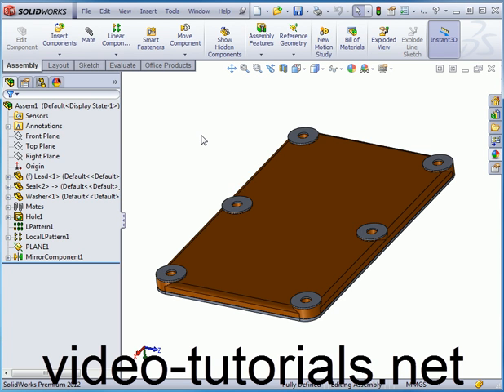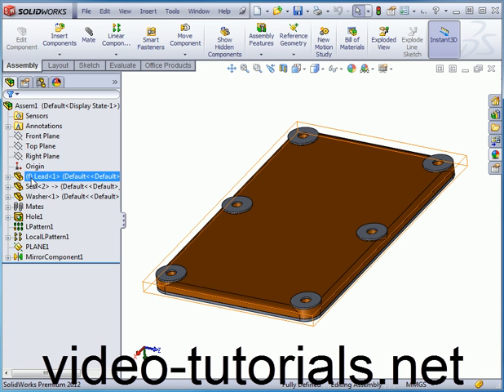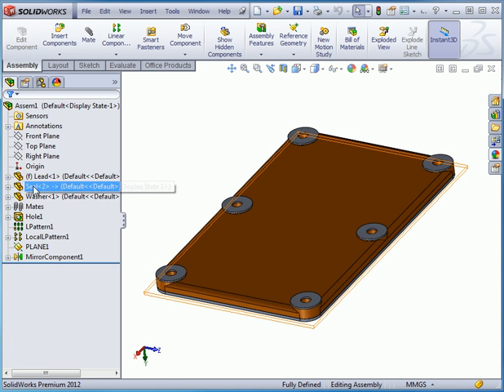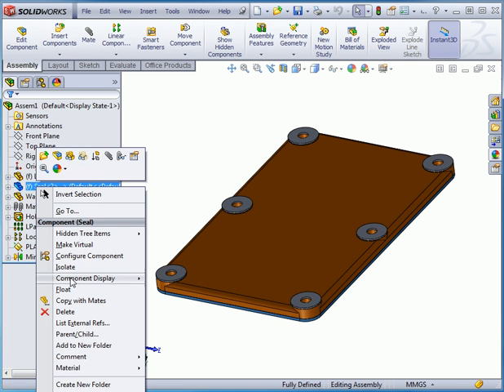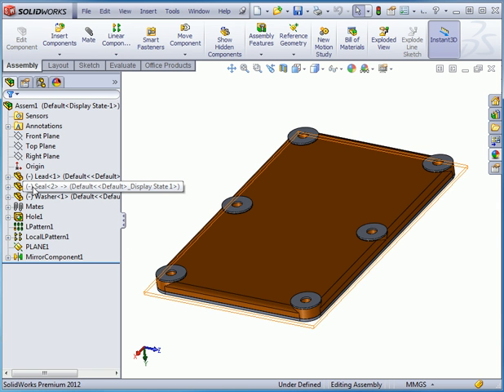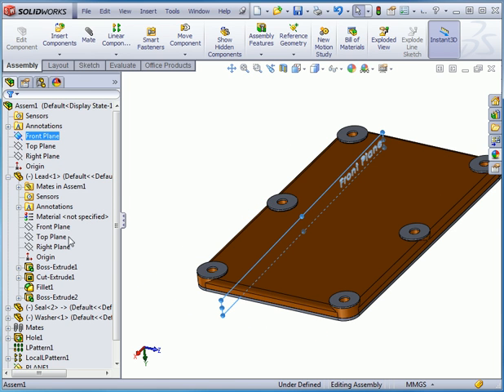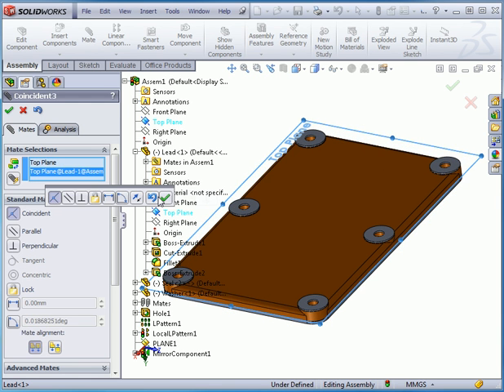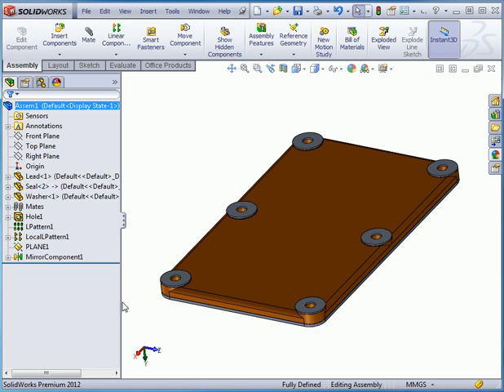SolidWorks 2012 Video Tutorials - Assembly Environment - The Fix / Float tool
- For more video tutorials on CAD software, audio engineering software and programming software. You can see all our courses online, download them or get them on disc.  In this video tutorial about Solidworks 2012, I show you how to use the Fix / Float tool in the assembly environment.

This video tutorial is from my video tutorial course on SolidWorks 2012 Essentials, filmed in SolidWorks 2012, but it is applicable to earlier and later versions of SolidWorks.